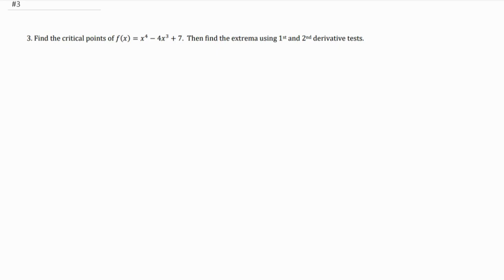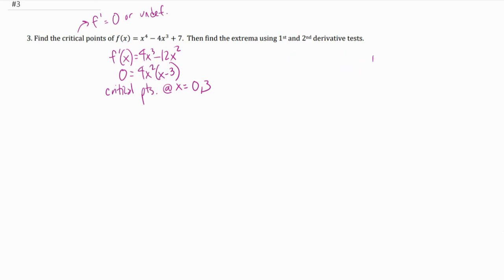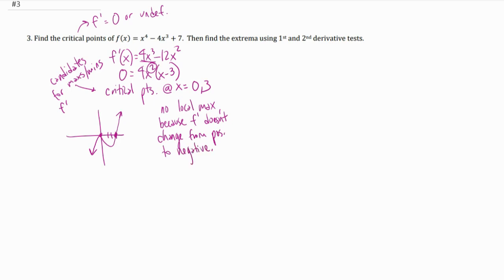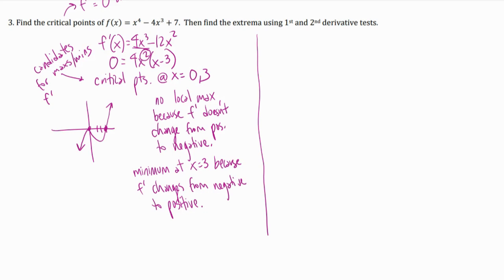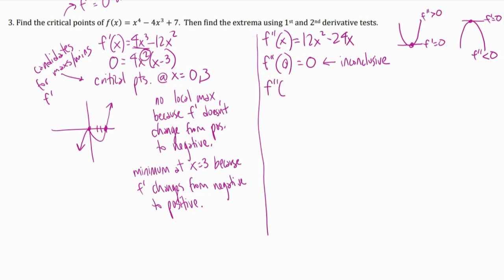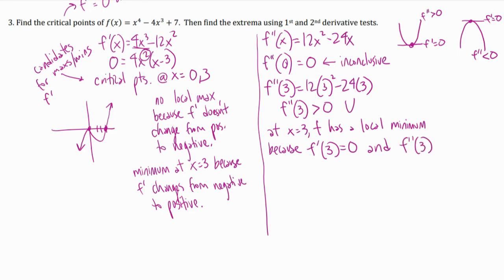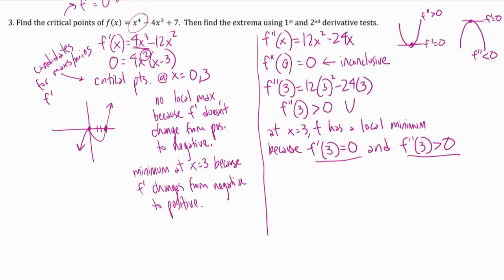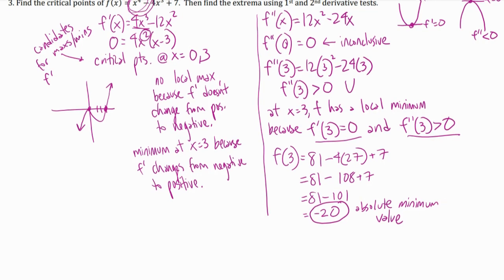CPM Calculus 5.1.4 Notes #3 (Applying the first and second derivative tests)